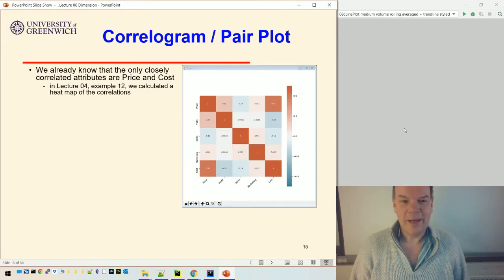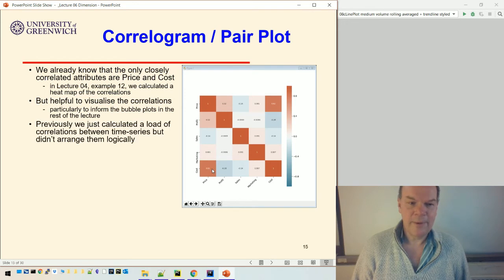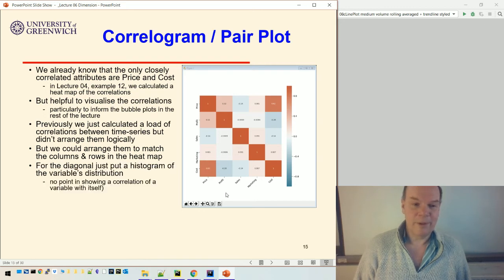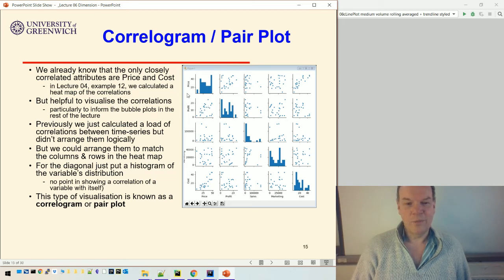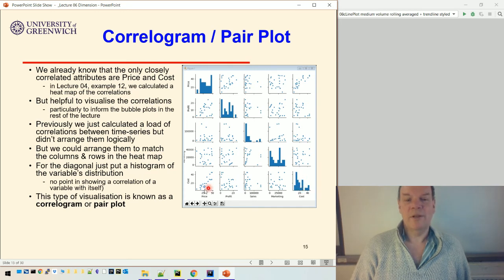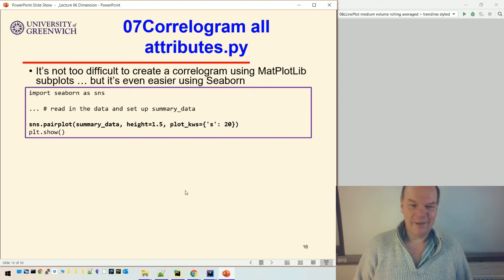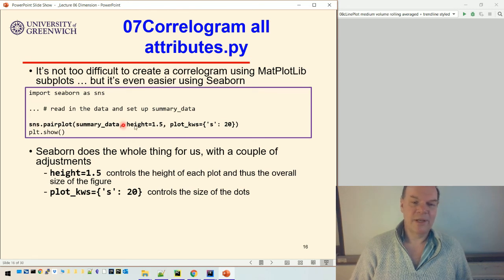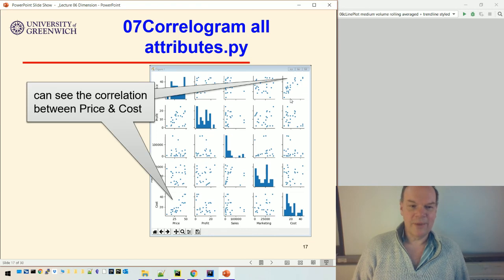Visualisation 06-5: Dimension - Correlograms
Correlogram / pair plot. Correlogram 07 - all attributes.